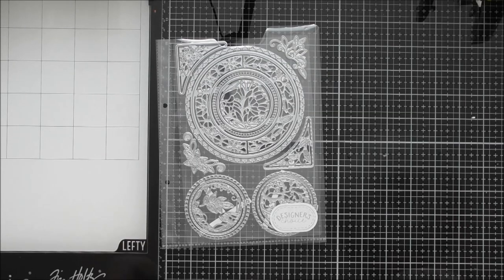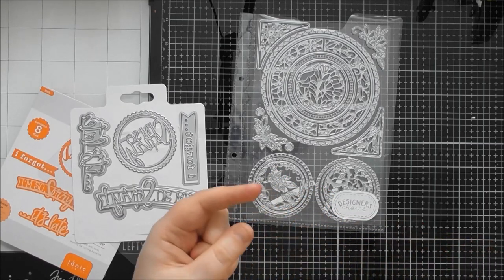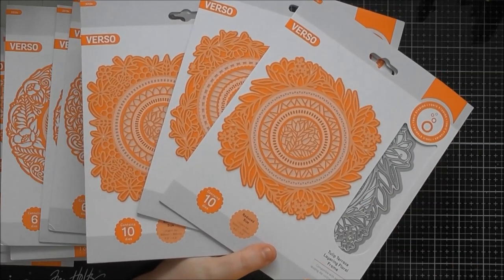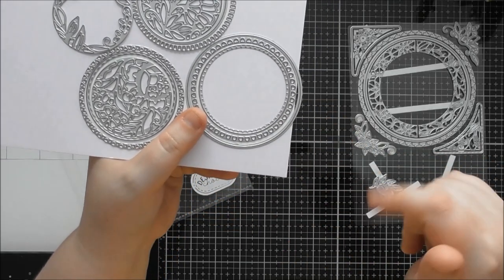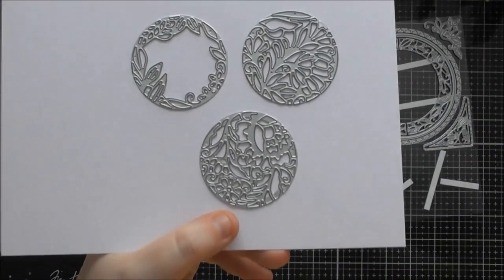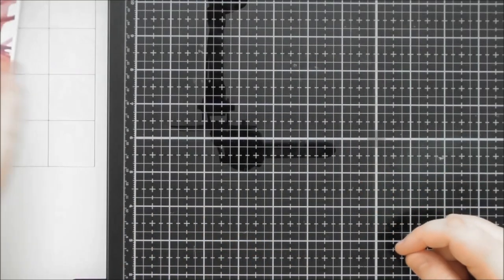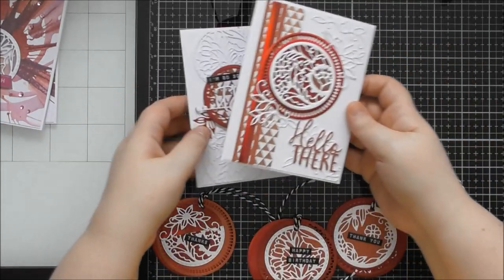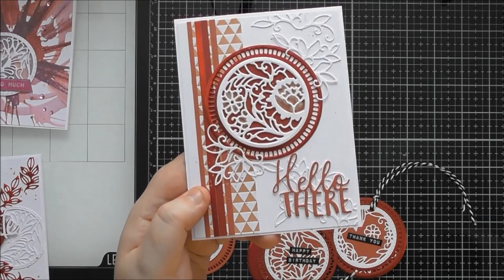Up Close & Personal #114 - Tonic Designer's Choice #20 - Corsage and Carnations :D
Here's my Up Close video for Designer's Choice #20 :D I really loved this month's Designer's Choice! Circles are always my favourites and this Corsage and Carnations set is no exception :D In my Up Close video I also run through a bunch of other circle Tonic dies that you might already have that would work really well with this set :D Enjoy xxx

• Tonic Studios - Crafter's Magnetic Die Stand - With 2 FREE Die Sets

***THE FULL LIST IS ON MY BLOG, OR YOU CAN CLICK HERE :D